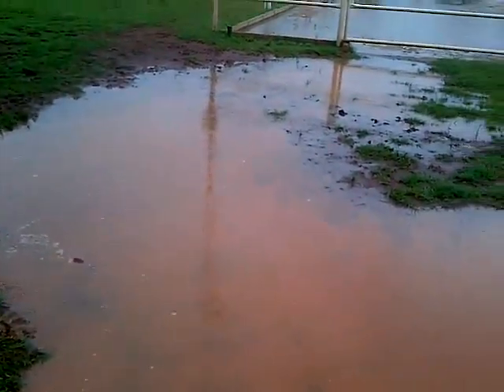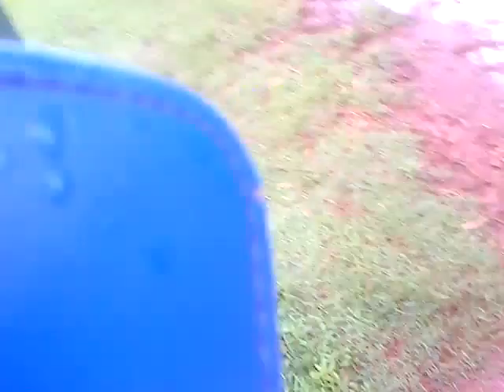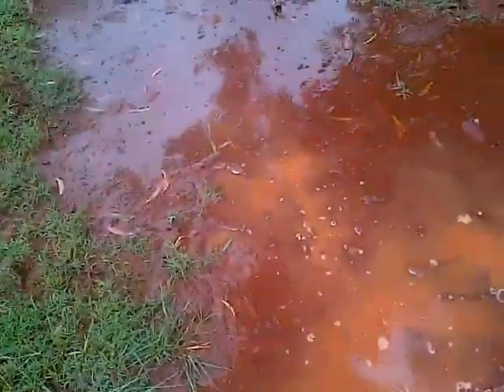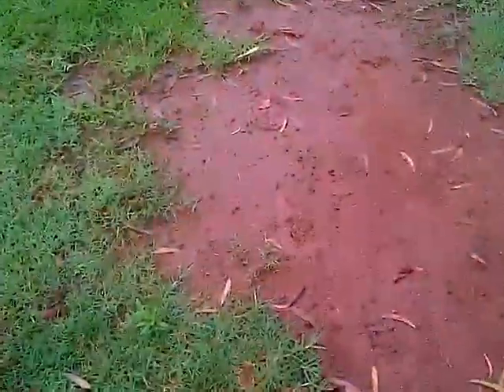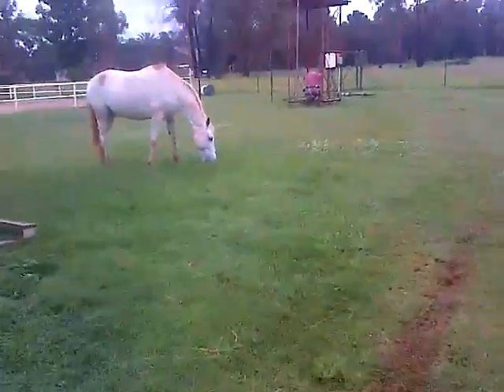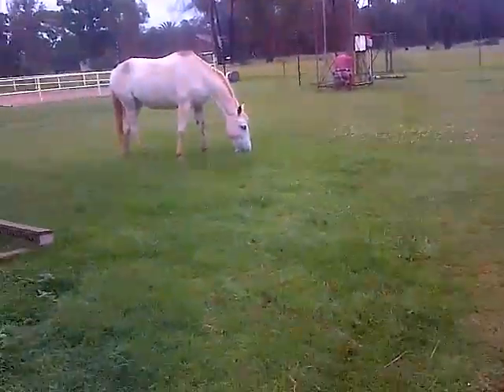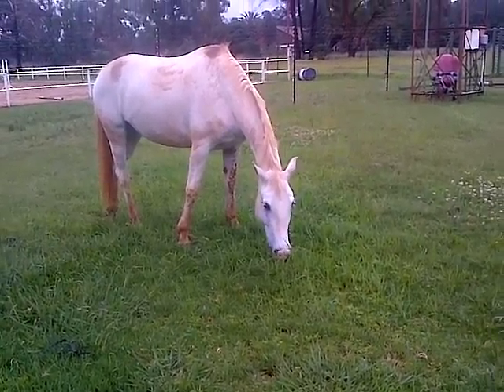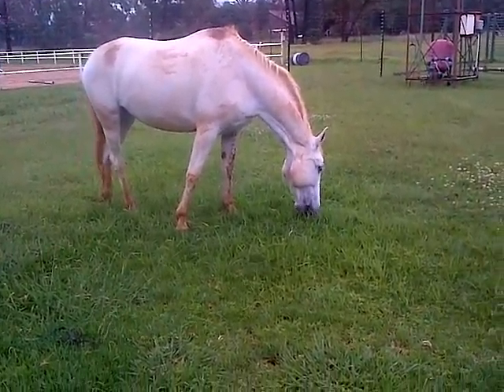Quinn horsemanship and Therapy 20141227 The Ramble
Rambling on about stitches in the chest of a horse never holding, blaming it on a 'purple spray' commonly used by most horse yards in SA.. It has a fly repellent in and to my mind that and other astringent chemicals kills newly developing cells as well as the edges of the existing cells.. stitches come out, would begins to gape... ai ... also ramble about the place of the vet, equine chiro and equine physio and then equine body worker... The video is blue screen to begin but towards the end there is a short focus on a lovely mare, well rather lets say a dirty mare...